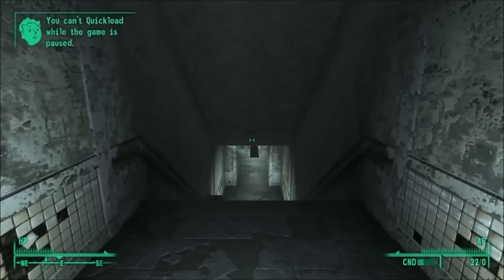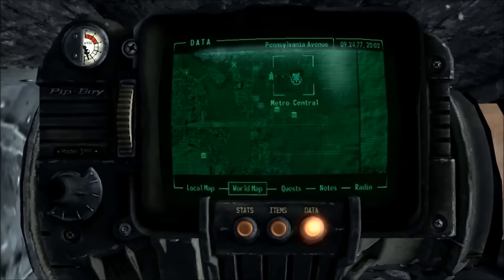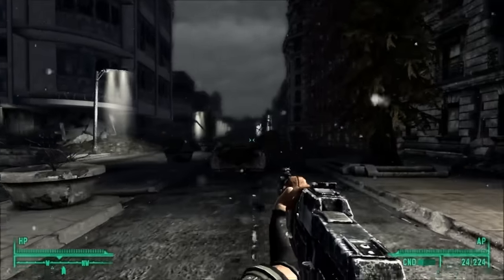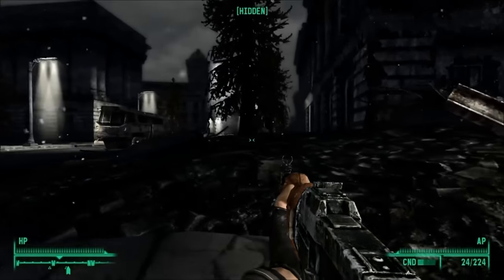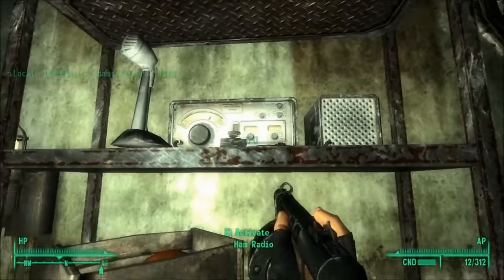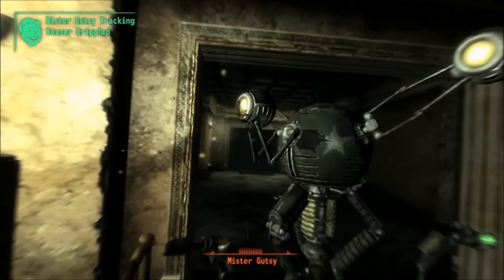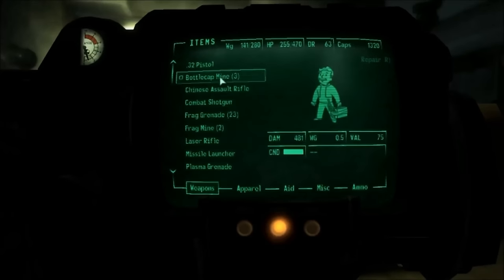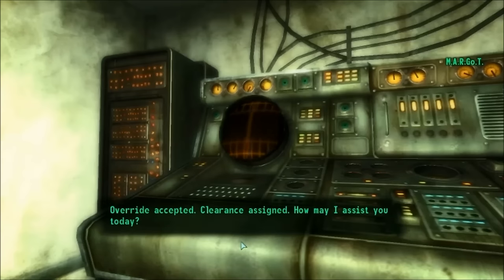Fallout 3: Broken Steel Let's Play - Part 4: Presidential metro (Walkthrough, Guide)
Who Dares Wins - Presidential metro: Choo Choo!

Other channel "Yellow Triangle" : (for Tips/Guides on other games)

ESO